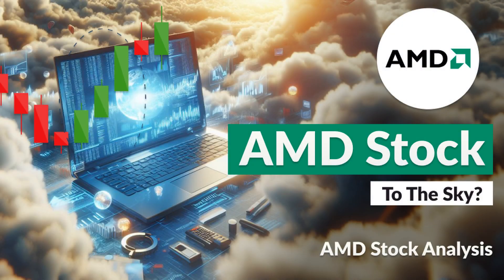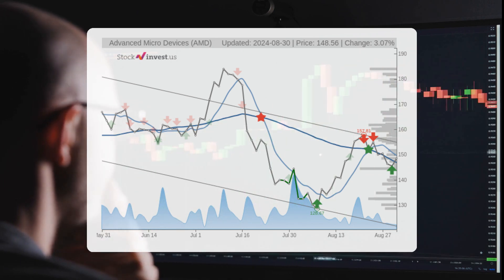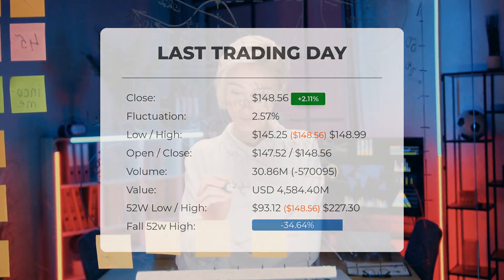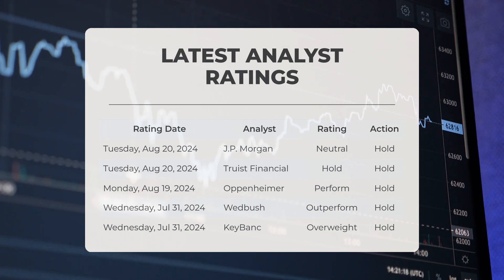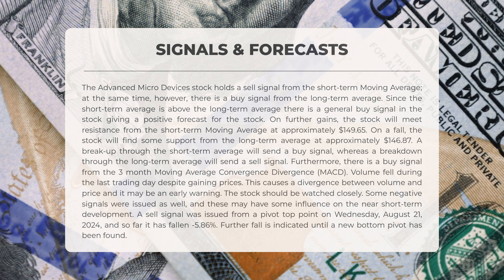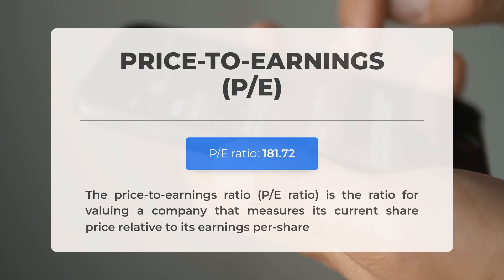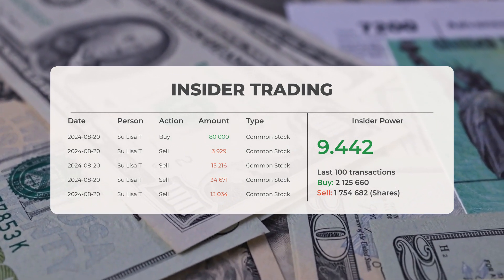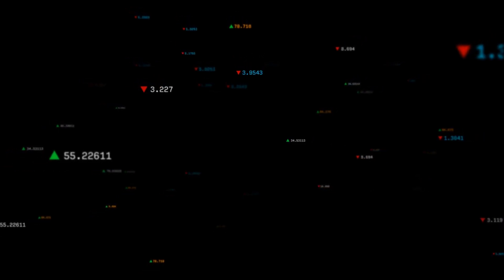Is AMD Stock Ready to Surge? 🚀 Key Insights Inside!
Advanced Micro Devices Stock Prediction and Forecast [AMD]

Advanced Micro Devices price prediction was made for Tuesday, September 03, 2024

We go over the AMD Inc. stock and give our stock price prediction (AMD). Our AMD stock price analysis and stock price forecast on AMD for Tuesday, September 03, 2024

Advanced Micro Devices Stock Analysis - AMD Stock Price Prediction for Tuesday, September 03, 2024

AMD STOCK: THIS IS A AMD STOCK PRICE PREDICTION, AMD STOCK PRICE ANALYSIS, AND A AMD STOCK PRICE FORECAST VIDEO.